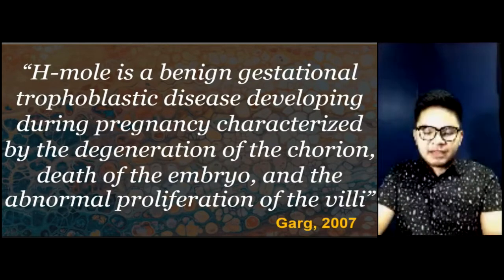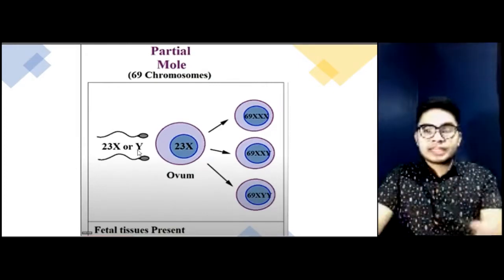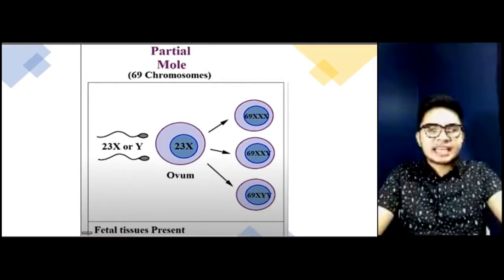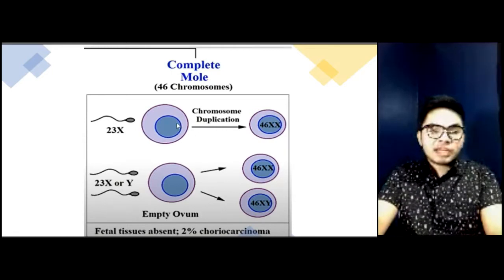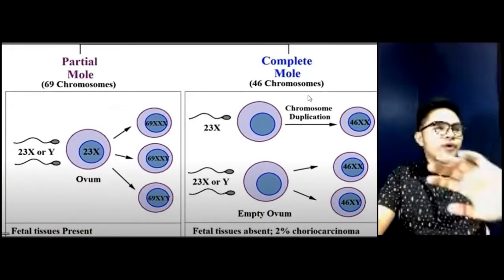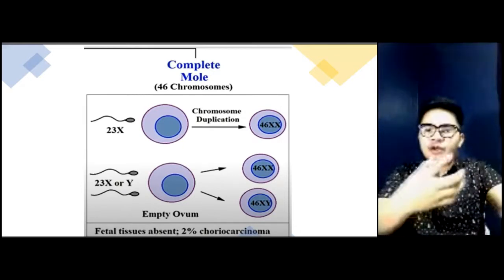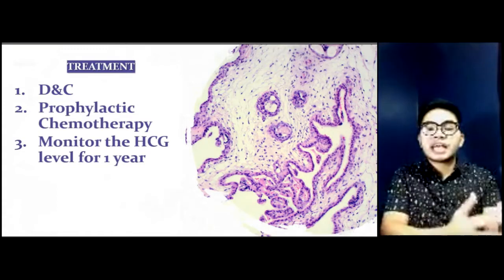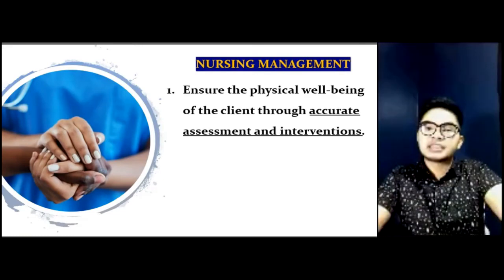What Is Gestational Trophoblastic Disease? (Molar Pregnancy | H-Mole | Hydatidiform Mole)